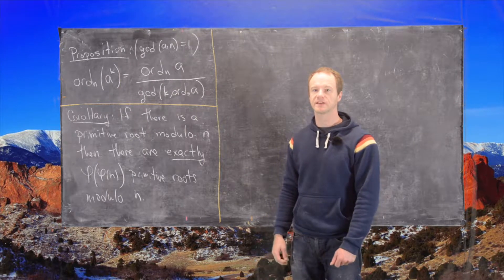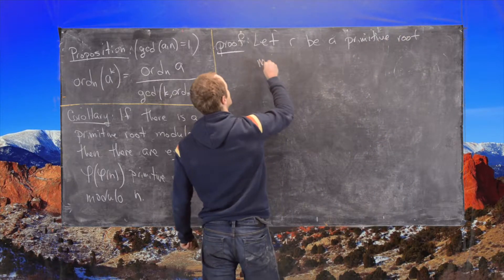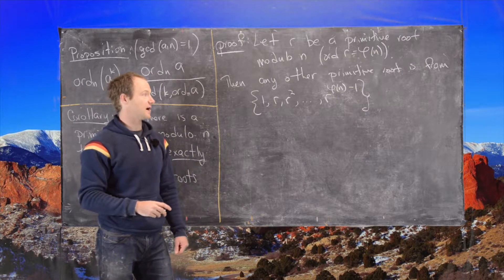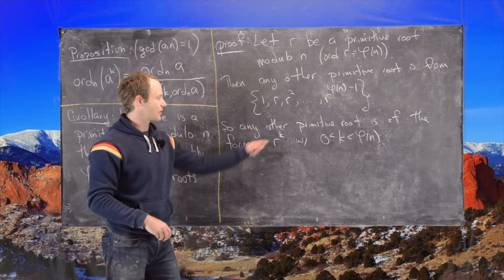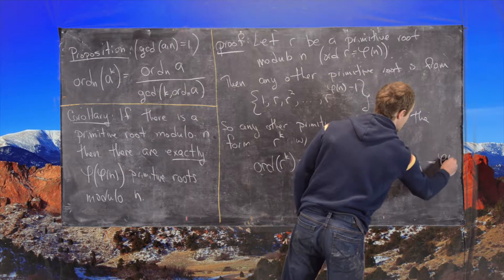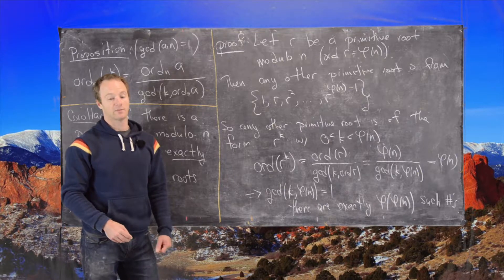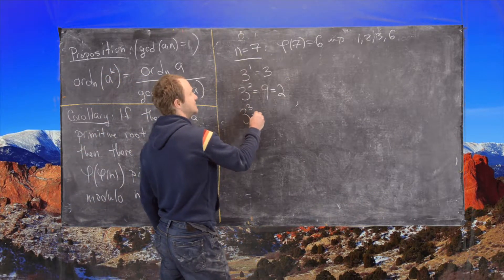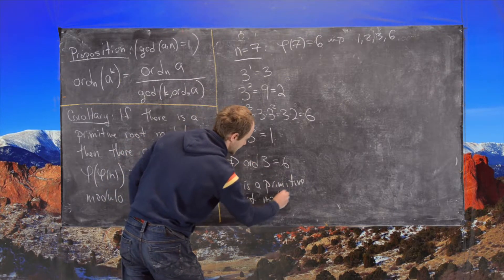Number Theory | Number of Primitive Roots modulo n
We establish a formula for the number of primitive roots modulo n, given the existence of at least one.